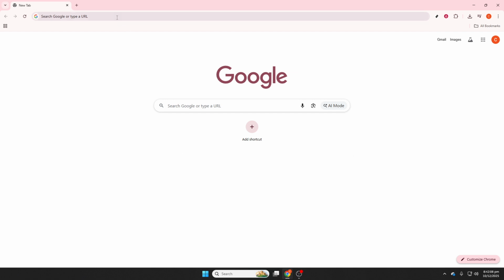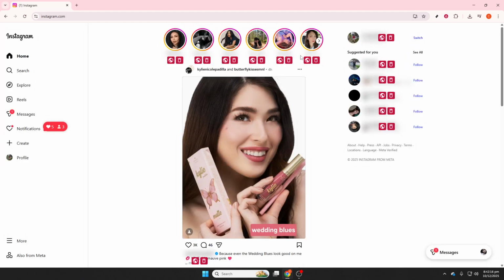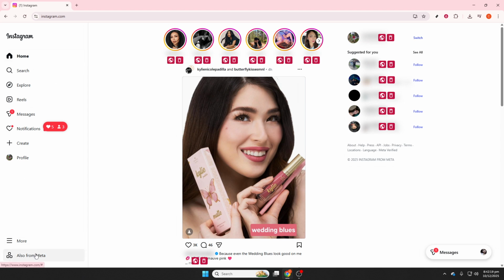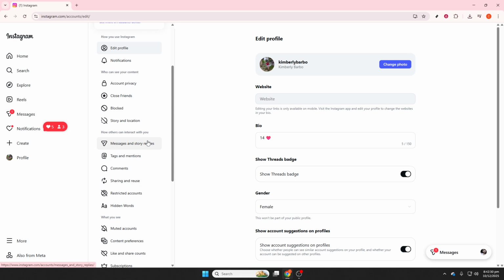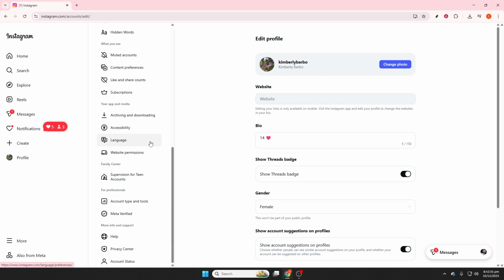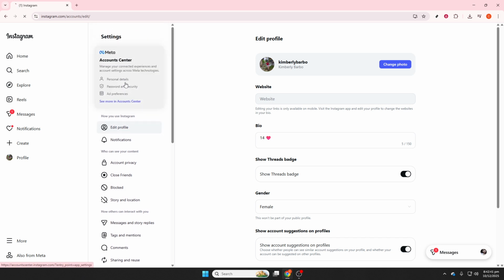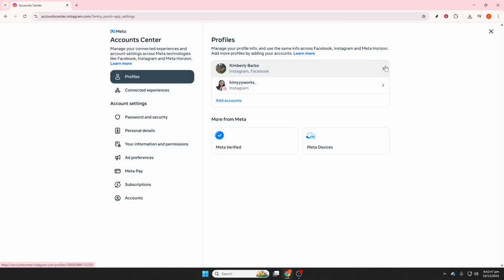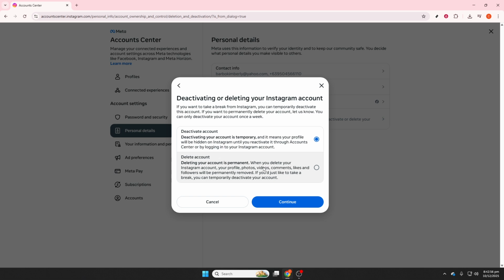How To Deactivate Instagram Account 2025 Step by Step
Need a digital detox without losing your photos and followers? 🧘 This is the updated 2025 Step-by-Step Guide on How To Deactivate Your Instagram Account, showing you exactly where Meta has hidden the settings this year!